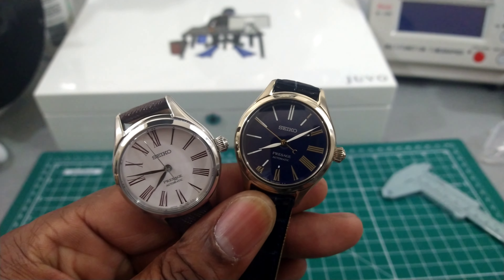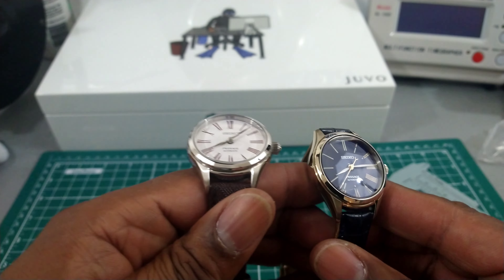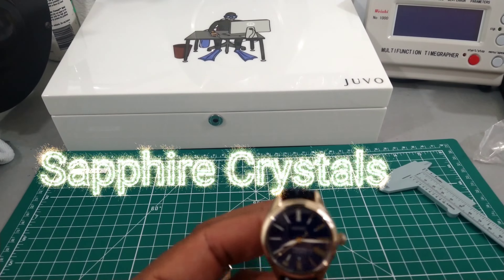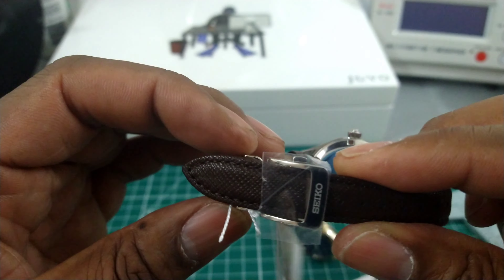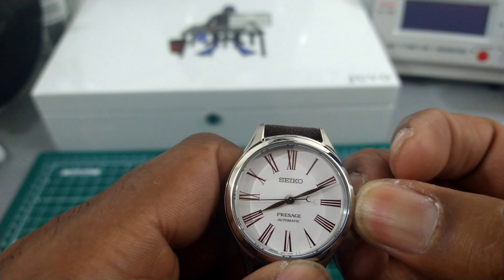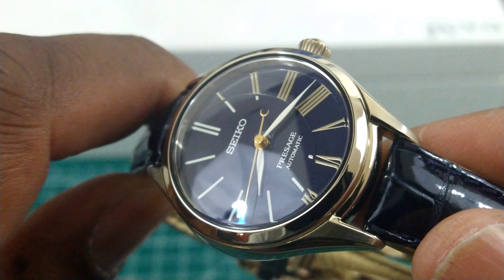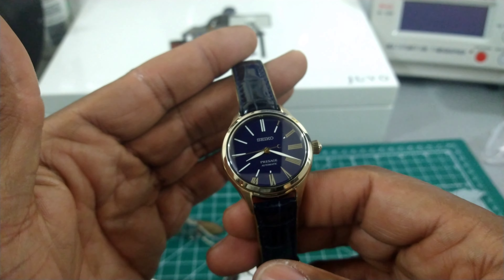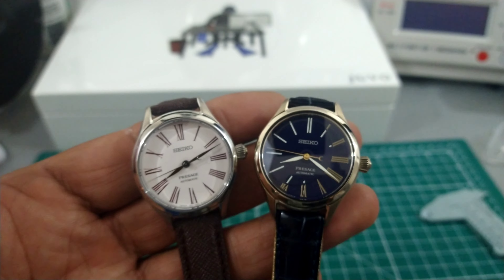Seiko Presage (Limited Edition SPB236) & SPB233 Enamel Dials